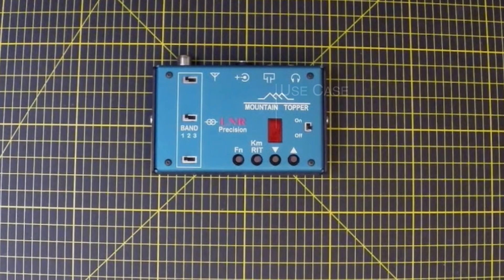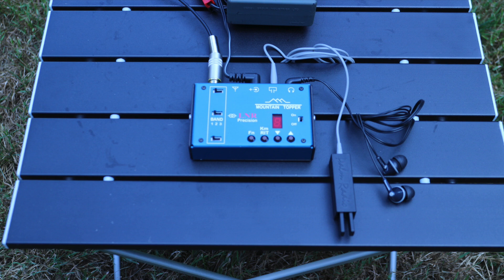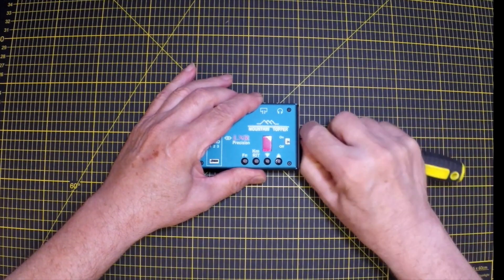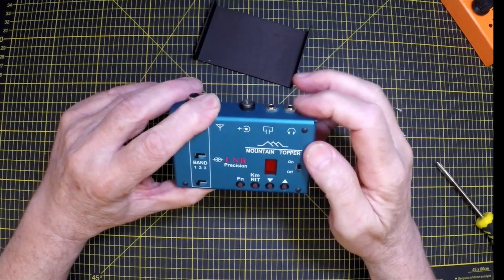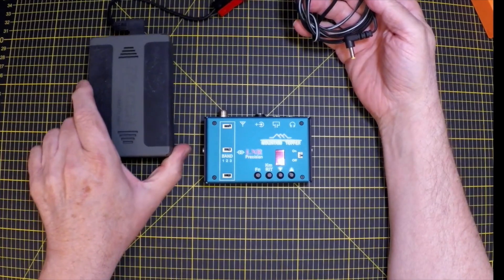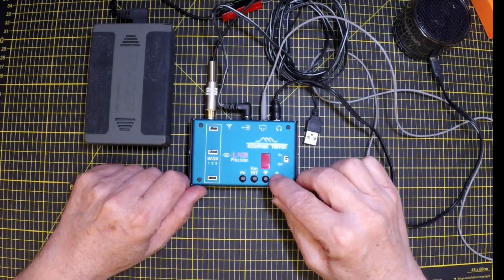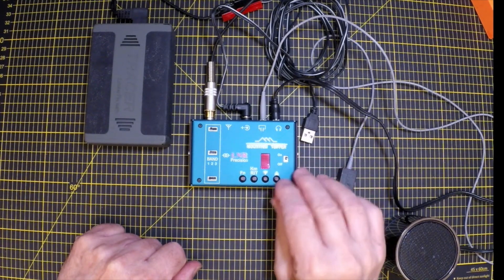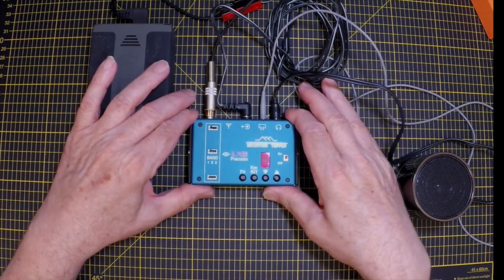One of the best Ham Radio Pocket-sized 40M, 30M and 20M HF CW Transceivers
The impossibly small 3-band Pocket Portable HAM Radio Transceiver

My ‘Wants:’

- A sophisticated but simple lightweight CW transceiver for Parks and Summits on the Air (POTA & SOTA) operating.
- A transceiver I really can carry in my pocket!
- Easy to use and intuitive to operate. (Quick to learn)
- Functional, robust and lightweight.
- Works with a range of supply voltage without destroying performance.
- Affordable — as if you are going to carry it with you, its loss must not be too concerning!

The 'Mountain Topper' is an interesting tiny little Transceiver.
It was designed by Steve weber KD1JV as a kit and was a refinement of the AT Sprint 3B, a 6-band version.
It runs circa 3 watts output on 3 bands, 40M, 30M and 20M (The most popular ‘Portable’ bands)
It has a 500Hz Crystal (Ladder) filter with enough receiver volume output to be rather ‘loud’ in the advised ‘16 ohm’ headphones.
It has no volume control — so make sure your ‘ear buds’ have one incorporated!
it weighs 125gm (4.4 ounces) and operates at a supply voltage of between 6v and 12V (12v is the MAXIMUM voltage so don’t try connecting this to the standard 13.8v Power Supply or your rig will be short lived!)
It draws 35mA on receive and up to 0.5A on transmit. Even the ubiquitous PP3 9v battery will last for several portable outings.
It has full frequency agility over the 3 bands but because its CW only there is a 500Hz IF Crystal filter — not much good for SSB!

You can read all about the rigs spec and performance from the link at the bottom of this video.

Technical specs are not the point of this video. USE CASE and experience of this little rig is.
So why the MTR-3B?

I’m in the process of expanding my portable Ham Radio activities to include Summits on the Air (SOTA) combined with an overnight camp — hence one of my main constraints is Backpack weight. (10k-11k target)
Minimising weight is one of the reasons I chose this MTR-3B,
Simplicity and sophistication is another.

It has BIG RIG features: Built in CW keyer (so plug in your paddle or a straight key.) CW Keying memories, Break in keying, Receiver Independent Tuning, Digital tuning, Narrow 500Hz IF Filter, Fast and ‘normal’ speed tuning.

Operating QRP means the odds are a bit stacked against you so every technical advantage that can be deployed should be used. (Full break-in CW is just such an advantage.)

Automated sending ‘CQ’ is  a BIG advantage. This tiny rig has three 64 character memory slots. I use one for CQ, another for CQ POTA and the third for CQ SOTA. This saves lots of hassle using the key (or paddle in my case) to send repetitive information.

If I want to use a longer antenna wire, I use the excellent Elecraft T1 portable Antenna Tuning Unit.